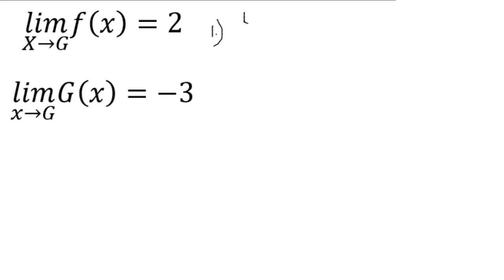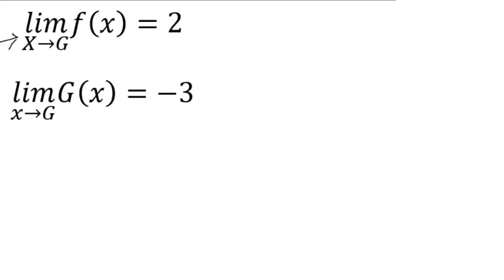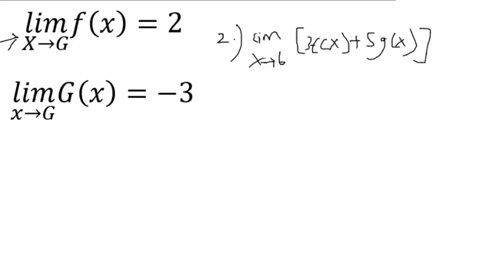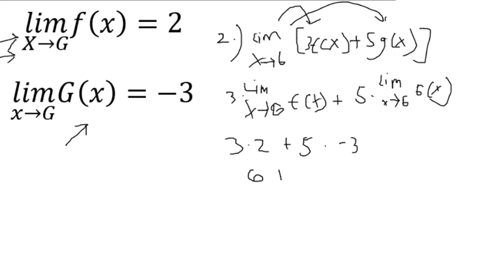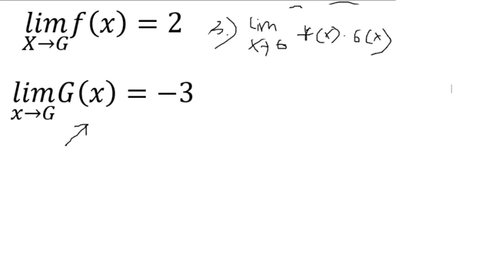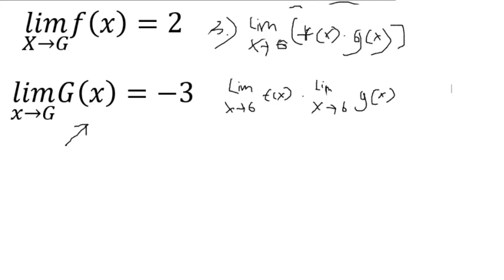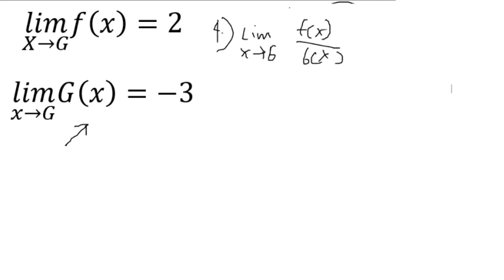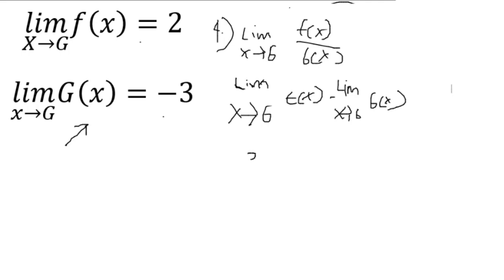3 Properties of Limits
Hi people! in this video i am going to be teaching you the three basic properties of limits!

Constant Multiple Rule like property
Product Limits Property
Quotient Limits Property